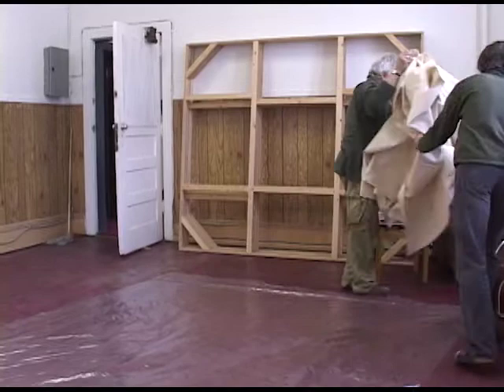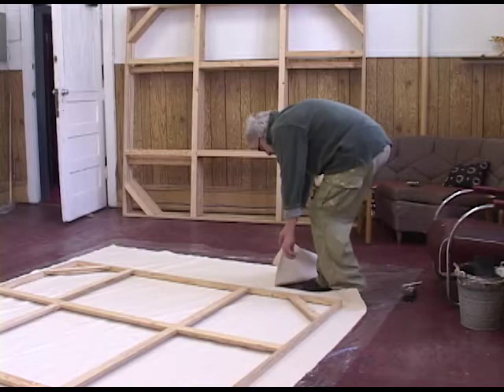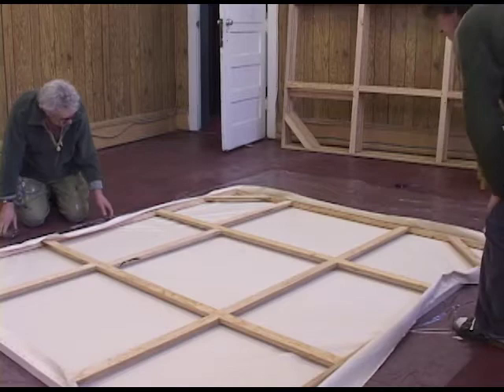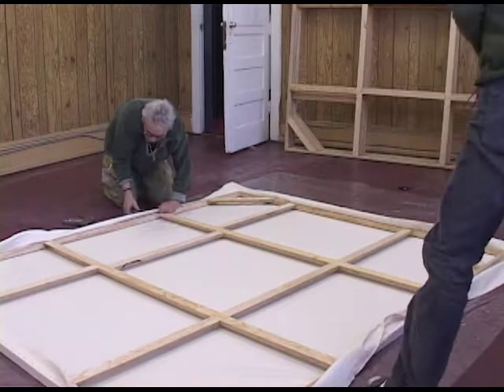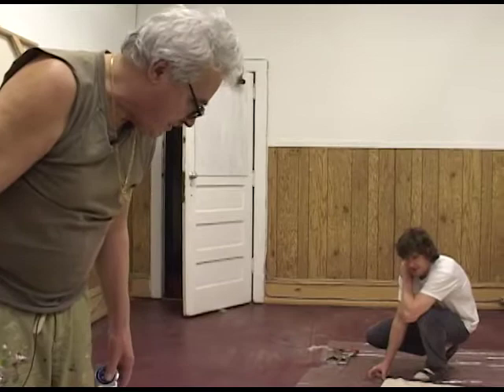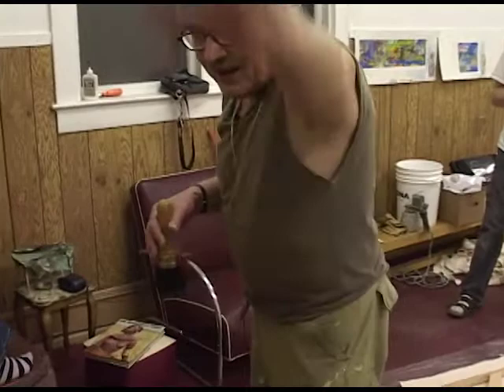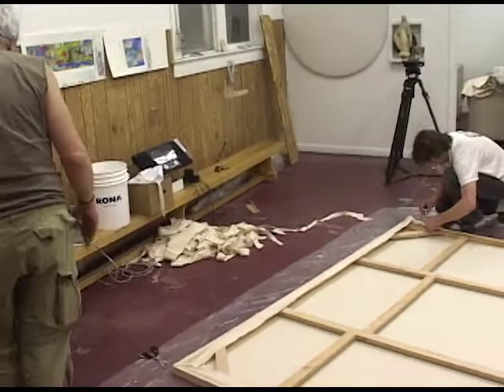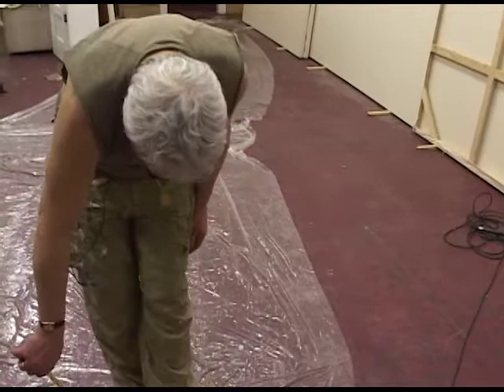Louis Bakó - Canvas Stretch 2008